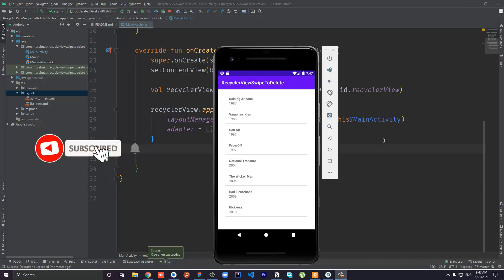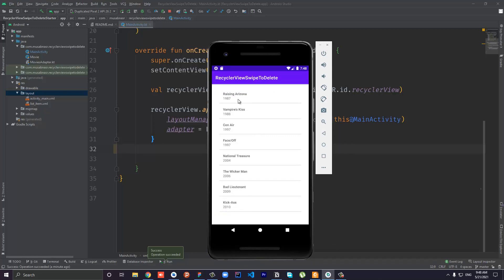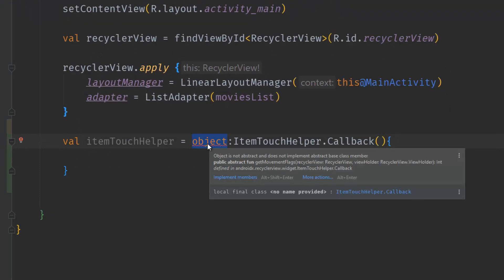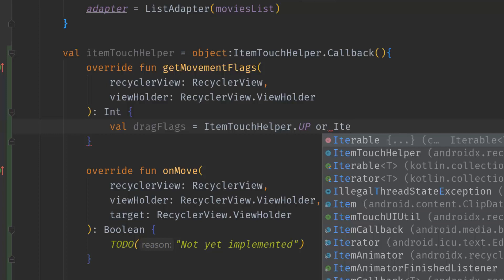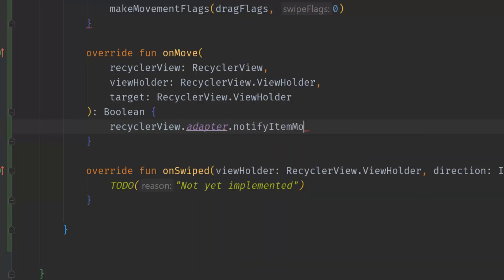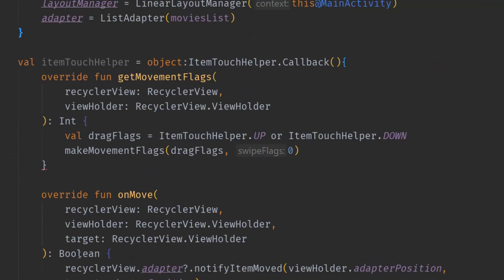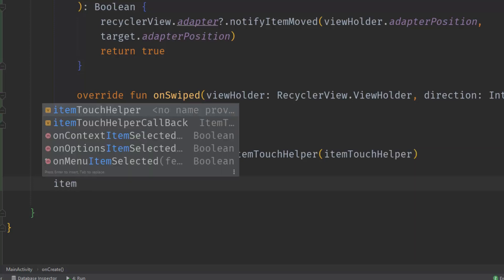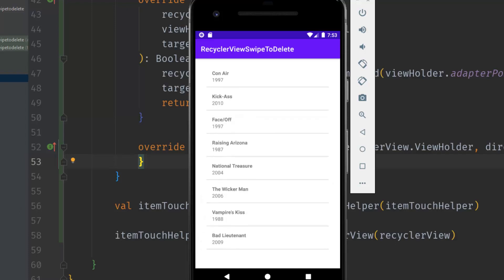Android Drag and Drop Tutorial - Recyclerview Android Studio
In this video we will implement Android Drag and Drop in RecyclerView with Kotlin.

Your FREE copy of my eBook "Kotlin in a nutshell" is available
to download for a limited time only ⌛: